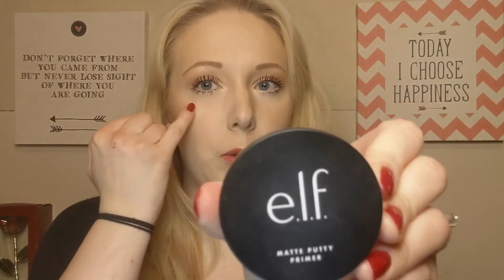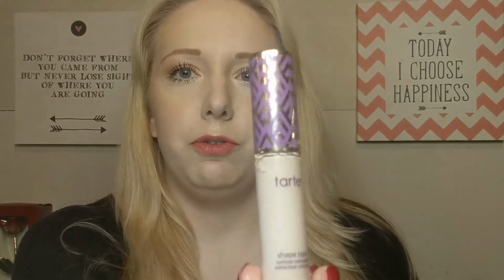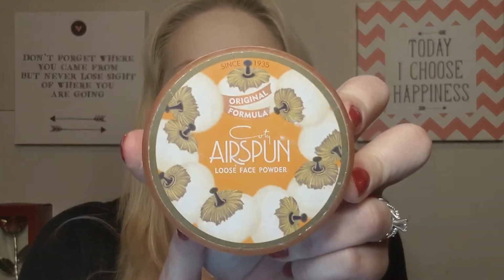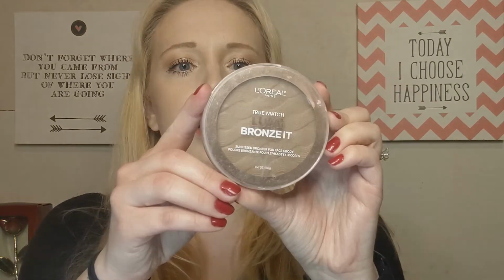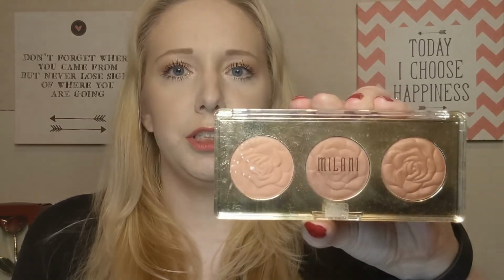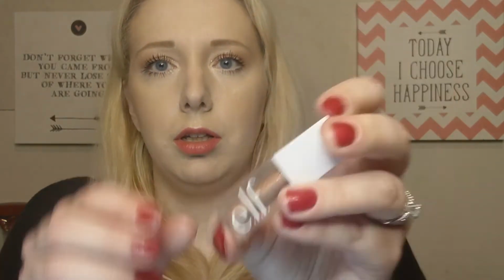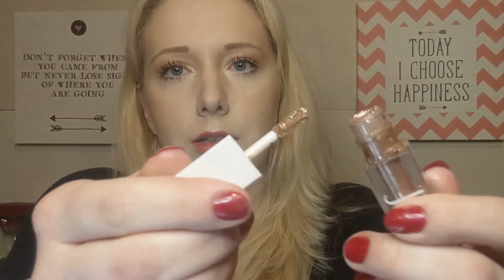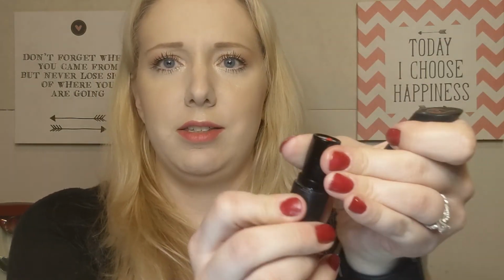MAKEUP AND ADDICTION POETRY SUNDAY [My Addiction Story Part 1]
Sunday Poetry about addiction and what makeup I'm wearing. Makeup and Addiction Poetry Sunday, is a new poetry and makeup series I started on my channel. Every other Sunday I will share a poem I wrote about a difficult time to show others that there is light at the end of the tunnel. I hope you enjoy this episode of makeup and poetry Sundays!

If you just want to hear the poem go to the 10:00 min mark.

Timecodes
0:00 Intro
10:00 Addiction Poem

***PRODUCTS MENTIONED***
• Elf Matte Putty Primer
• Milk Makeup Hydro Grip Primer
• Catrice HD Liquid Coverage Foundation
• Tarte Shape Tape Concealer
• Covergirl TruBlend Undercover Concealer
• Coty Airspun Loose Face Powder
• Elf Lift Brow Pencil Dual Sided
• Milani Blush
• L'Oreal Pairs Bronze It Bronzer
• Revlon Skin Lights Highlighter
• L'Oreal Paris Unlimited Mascara
• Elf Bitesize Eyeshadow Palette
• Elf Cream Eyeshadow
• Milk Makeup Cheek and Lip Oil MVP Set

If you want to sign up for boxycharm here is my
or you can go to boxycharm.com and signup as well.

I will always give you my truthful opinions and thoughts on any product or service I recommend.